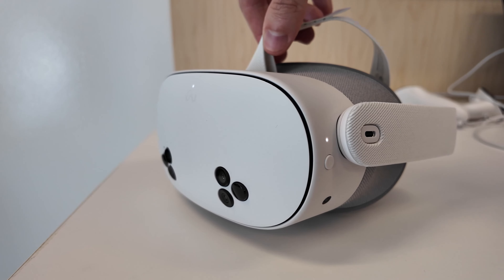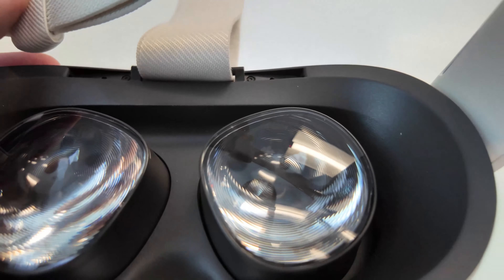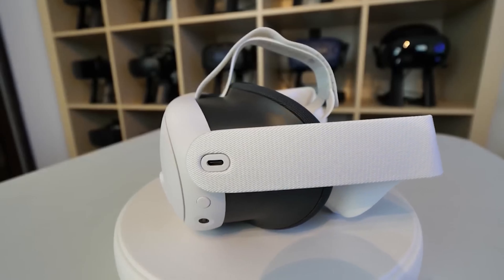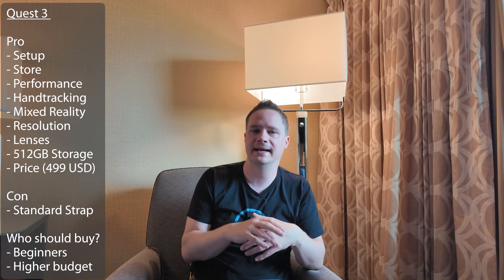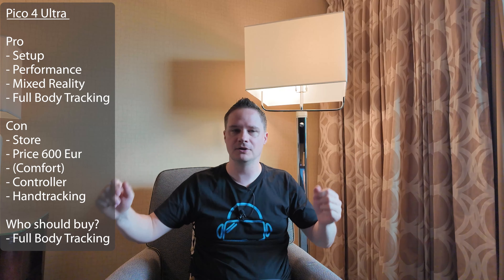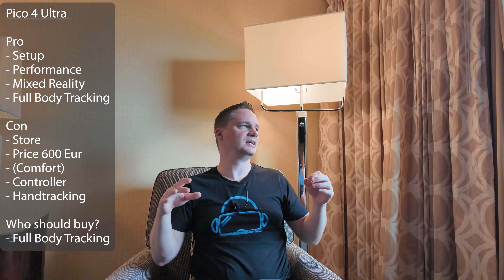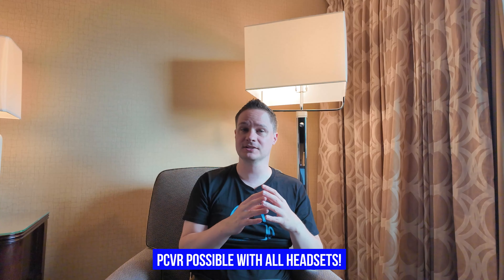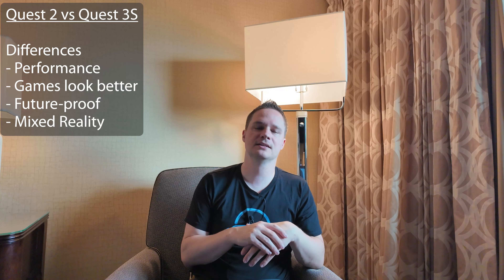VR BUYING GUIDE - QUEST 3S vs QUEST 3 vs QUEST 2 vs PICO 4 ULTRA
⏰ Timestamps
00:00 Intro
01:13 Quest 3S
05:16 Quest 3
07:19 Pico 4 Ultra
11:07 Quest 3S vs Quest 3
11:48 Quest 2 vs Quest 3S
13:36 Important purchase information!

👨 About me
My name is Thomas, born in 1983, and I run this VR/AR channel completely on my own. With me you can be sure to get tough and honest reviews of games, software and hardware. Why is that? I see my YouTube work as a fun hobby and am completely independent of it due to my full-time job as an IT administrator.